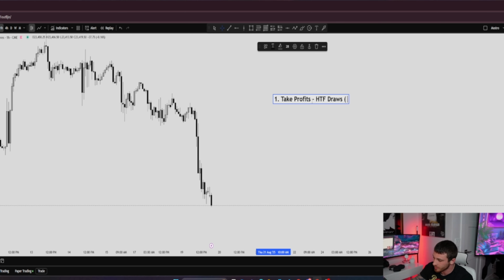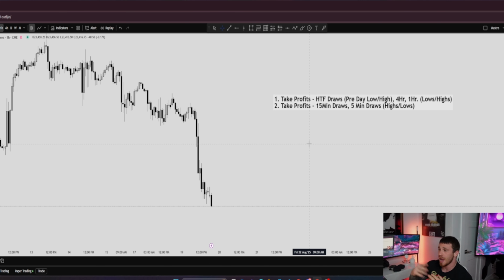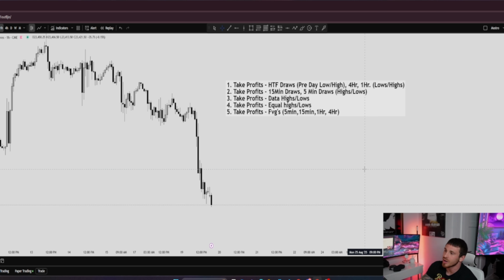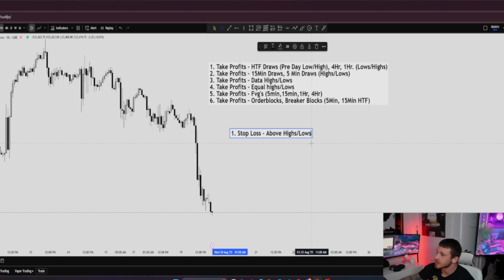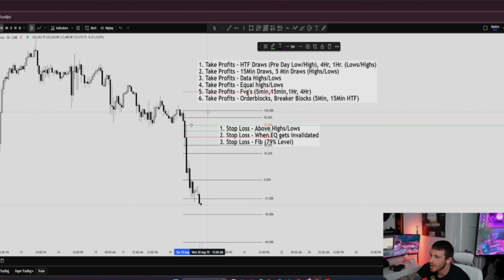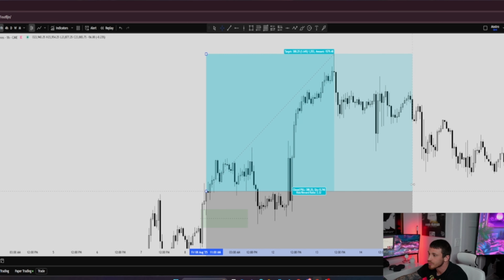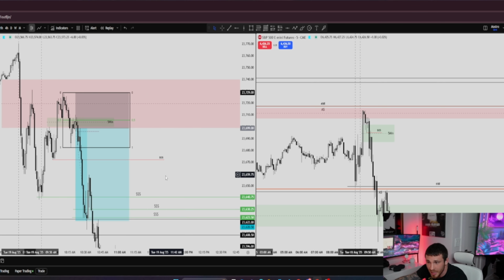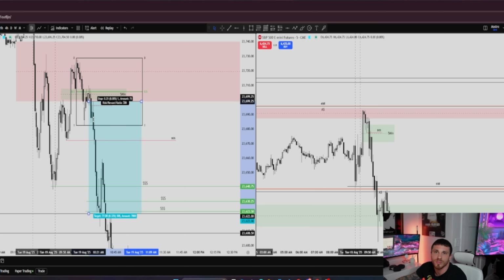#25 - Take Profits & Stop Losses